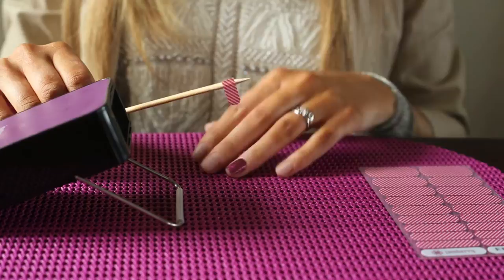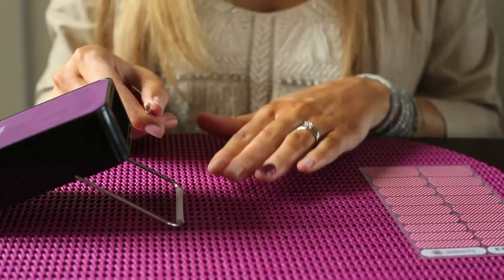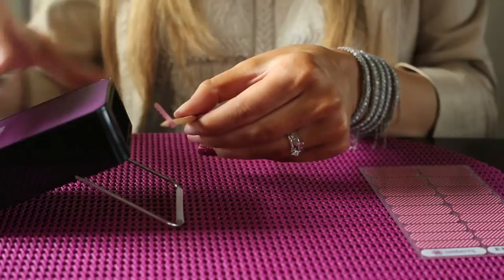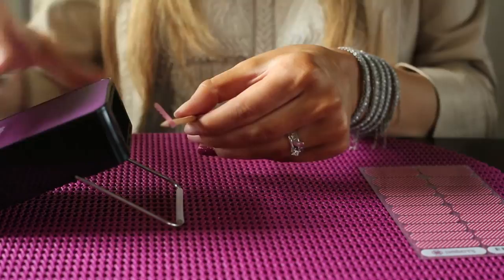Heating Your Jamberry Nail Wraps Using the Jamberry Nail Heater - Christina Chitwood Performance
Heating Your Jamberry Nail Wraps Using the Jamberry Nail Heater with Christina Chitwood of Christina Chitwood Performance.

Christina is a Younique Presenter, Jamberry Consultant, fitness expert, best-selling author, motivational speaker, and professional ice dancer.